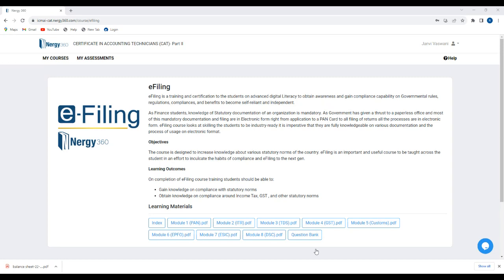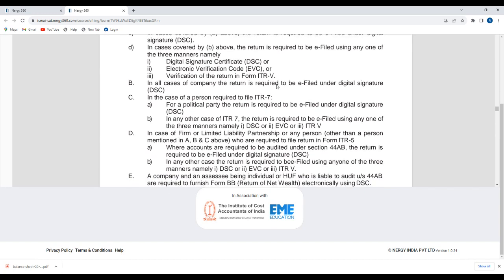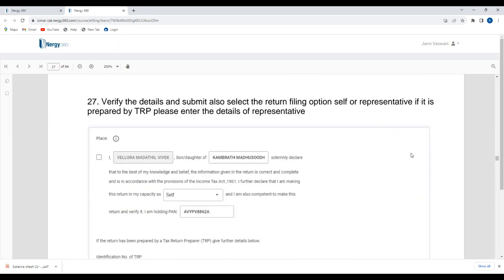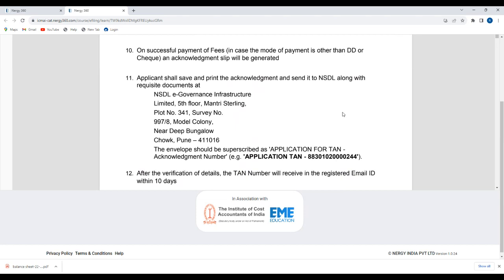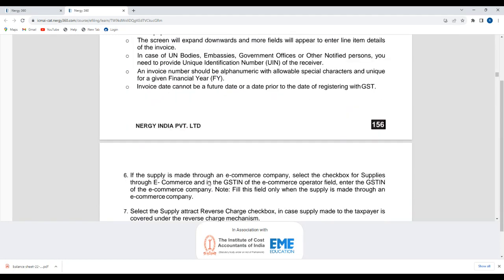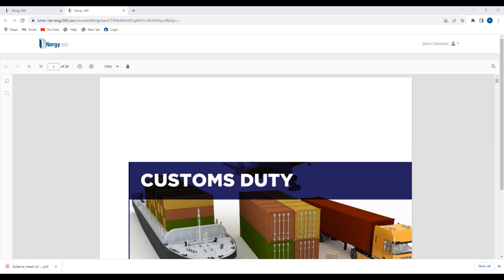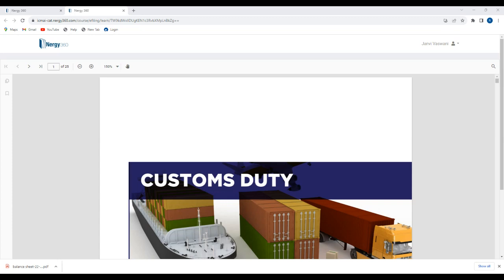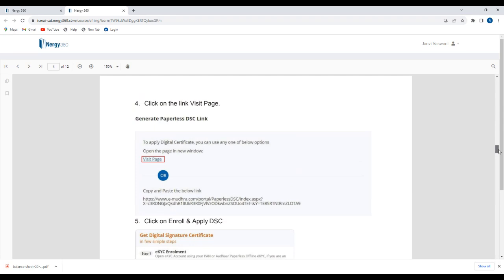Webinar :Orientation Of All The Topics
Tuesday, August 1, 2023 Time :8:00 AM - 10:30 AM